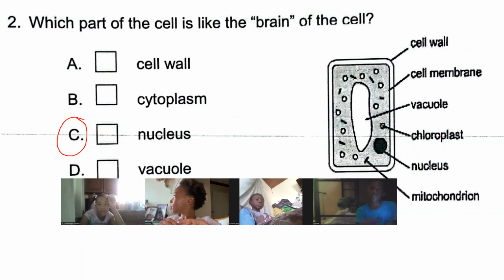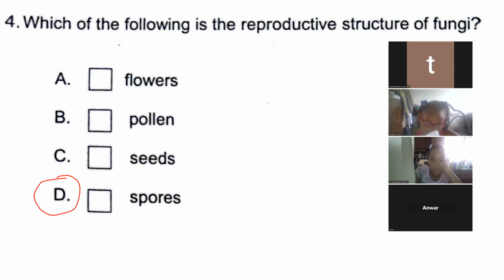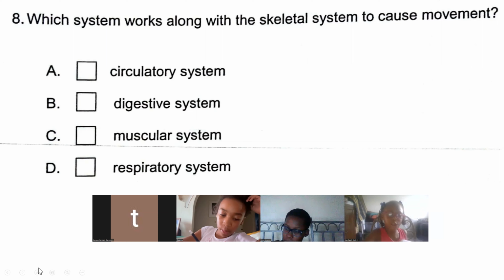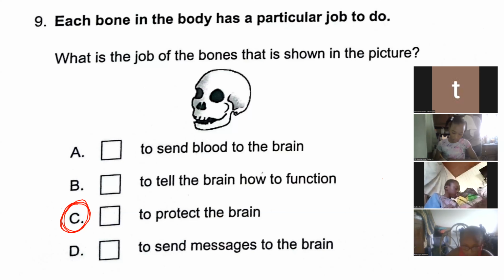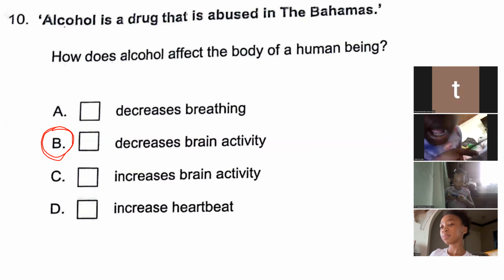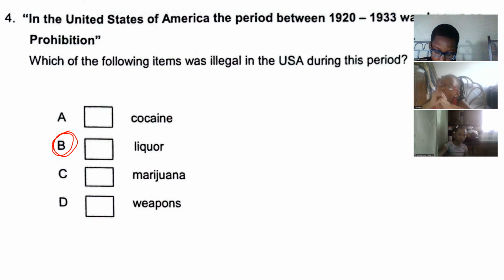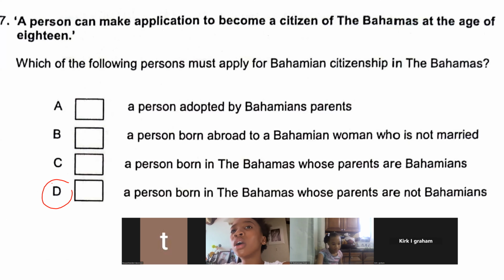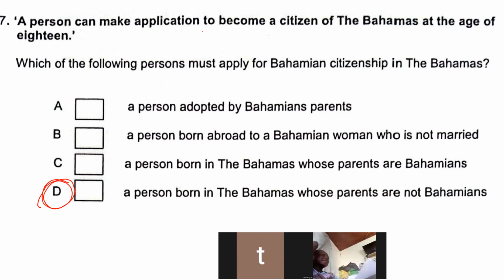GLAT CLASSES DAY 3 WEEK 2 (SUMMER 2023)